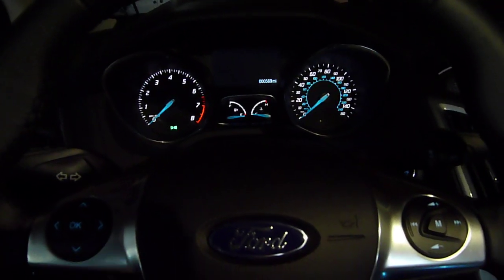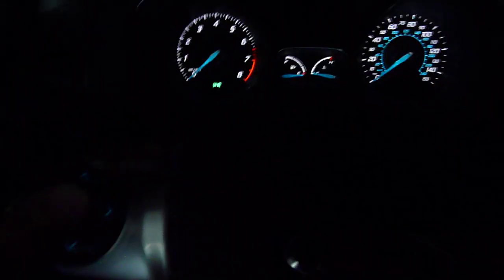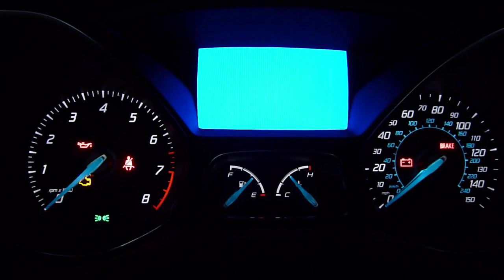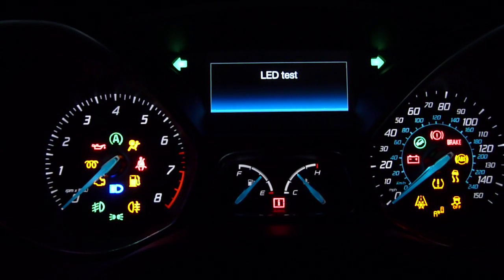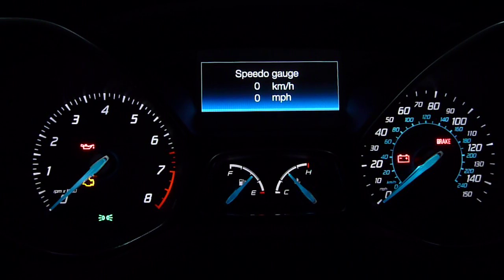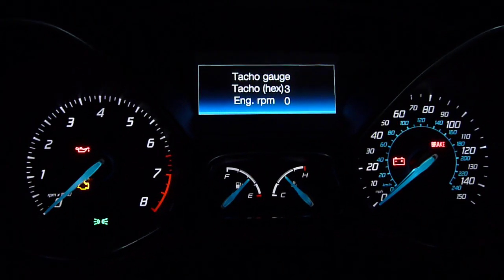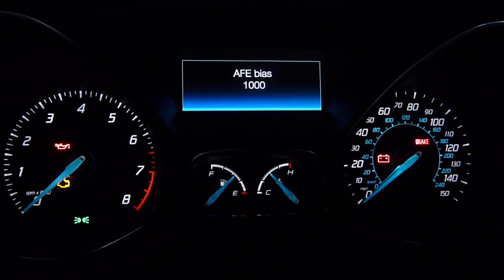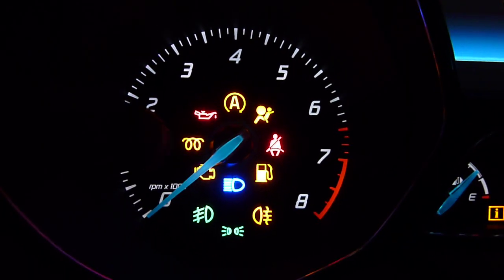2012 Ford Focus: Gauge & LED test mode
This is Ford's test mode for the cluster and LCD display of the 2012 Ford Focus...gives you access to a gauge sweep, digital speedometer, digital tachometer, along with other "secret" things...